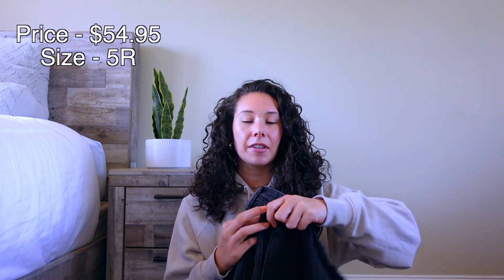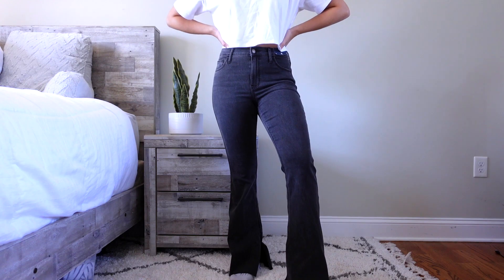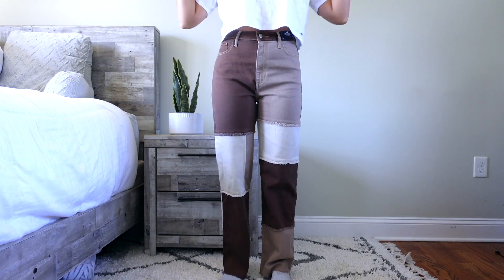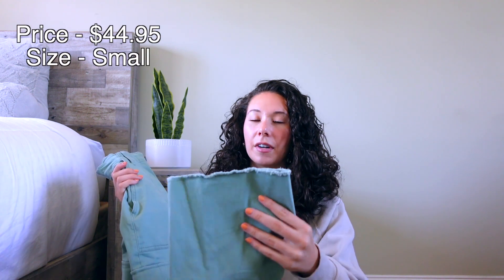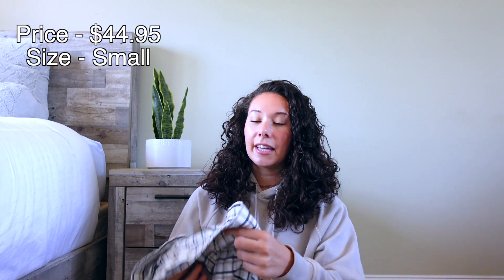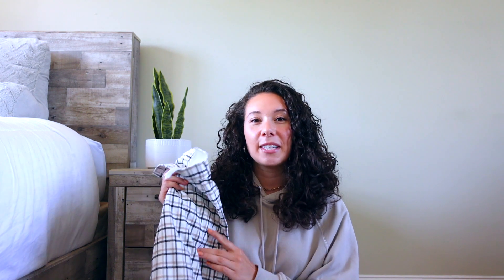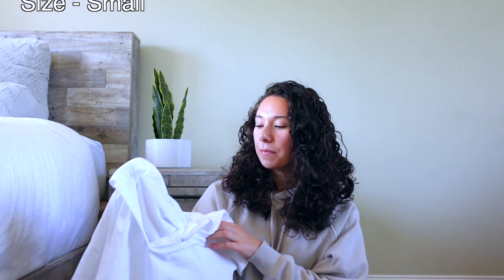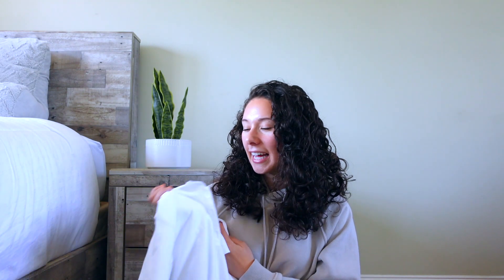HOLLISTER HAUL | Flannels, Flare Jeans, Cargo Pants, & More!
Picked up some great fall/winter staples from Hollister! Really loving these items and hope you do too!

Items Mentioned
Black Flare Jeans
Brown Patch Pants
Green Utility Pants
Checkered Pants
Flannel (this color soldout, but others linked)
White Crop Polo

Measurements
Height - 5'5
Waist - 27' or US 4
Usually wear size small in tops

Some links are referral links, and if you choose to shop through my link to purchase that item you will not be charged anything extra but you are supporting me and my channel. Thank you!